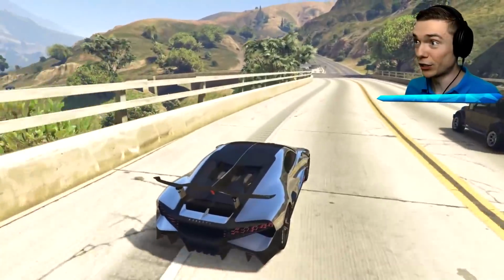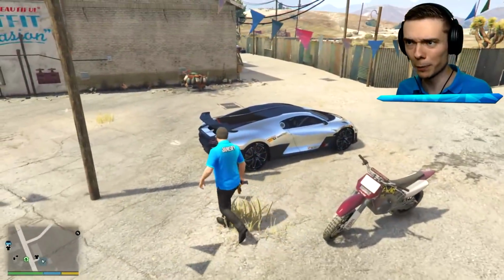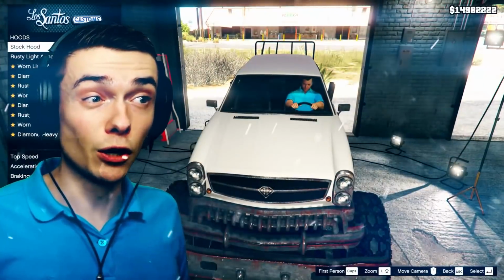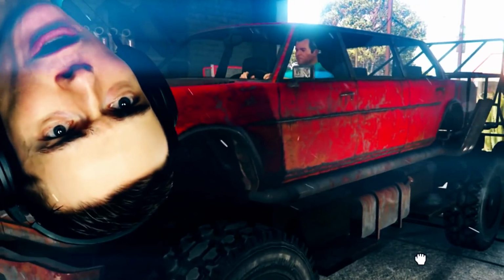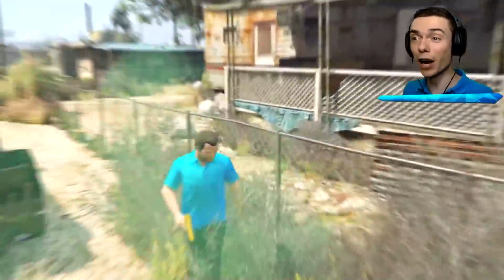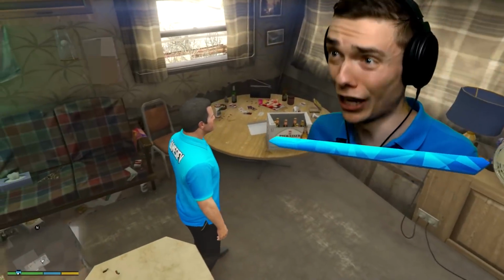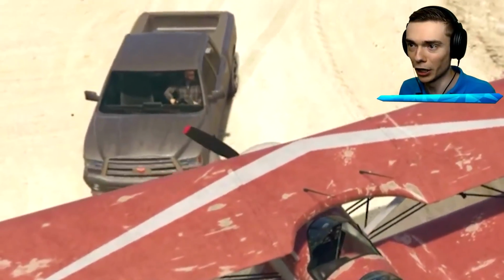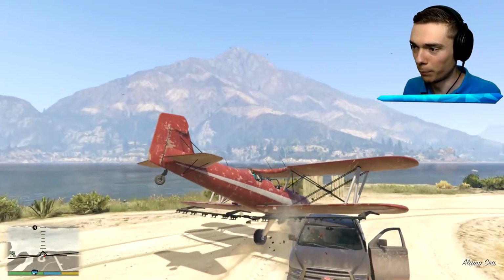CHEAPEST vs MOST EXPENSIVE SPIDER-MAN In GTA 5 (Mods)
Cheapest VS Most Expensive Spider-Man in GTA 5 with mods! In this GTA 5 mod, we watch Spider-Man battle!